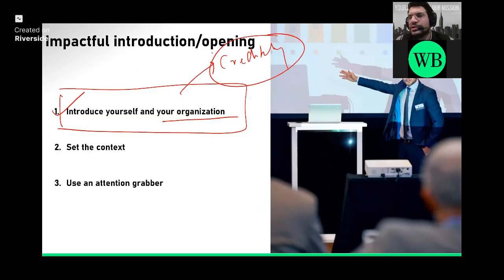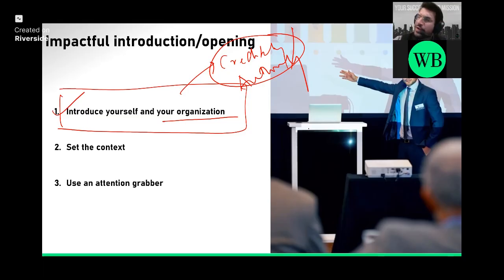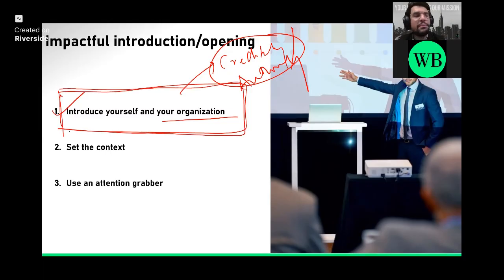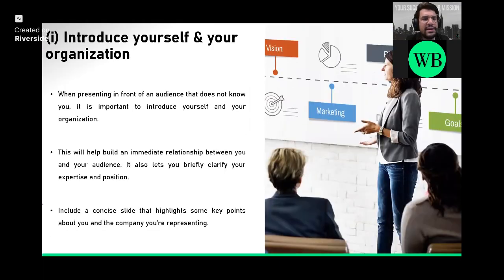How to Make a Great First Impression in Presentations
The first minute of your presentation can shape everything that follows.

This clip from Creating your Presentation, a session by Swapnil Kamat, explains how a strong introduction helps you establish credibility, build trust, and capture your audience's attention from the very beginning.

People are more likely to listen when they know why you're worth listening to.